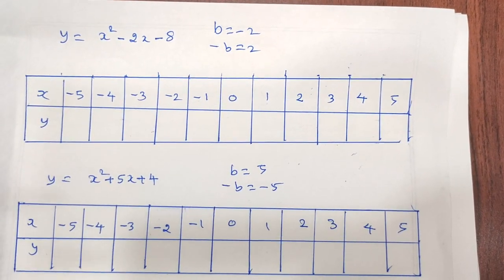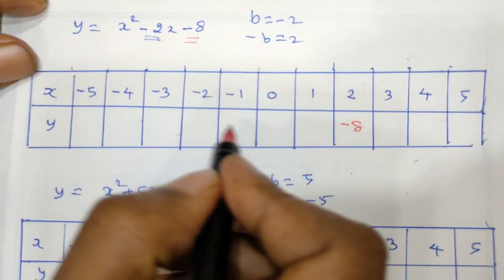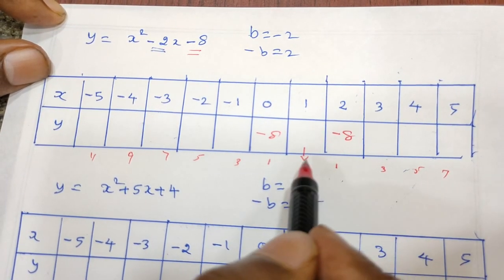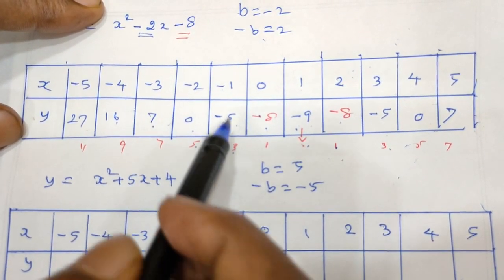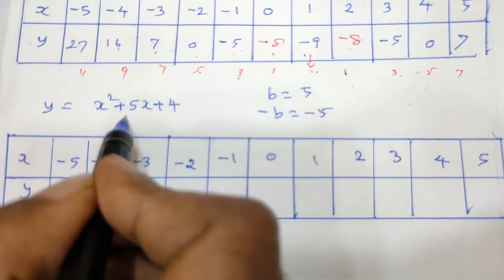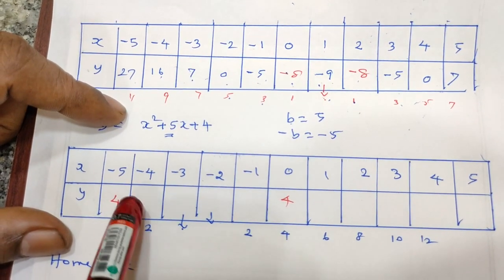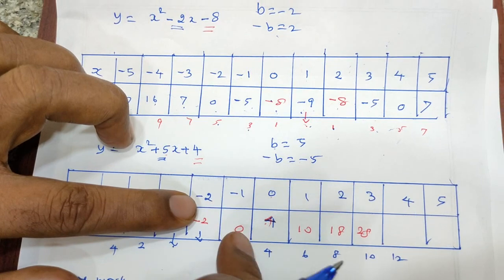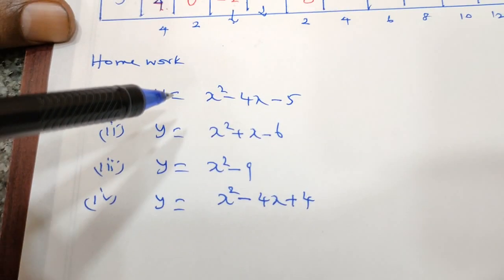Magic method of finding points of a parabola in the form y= x²+bx+c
Finding the points of a parabola in a minute